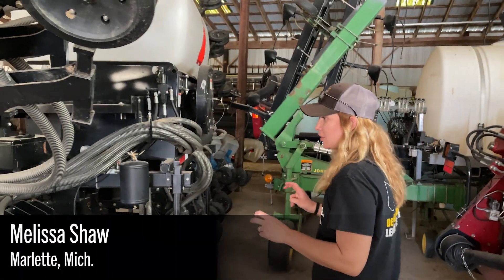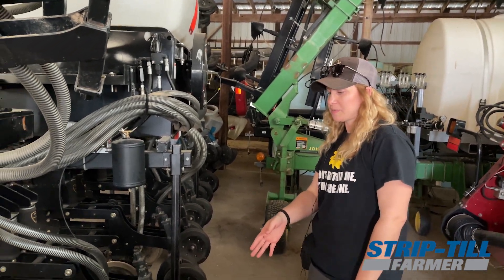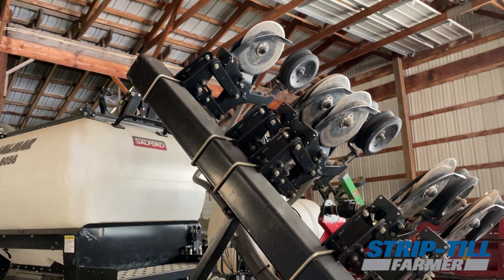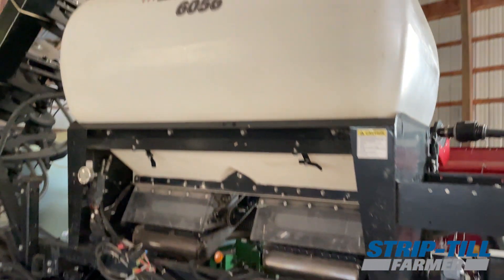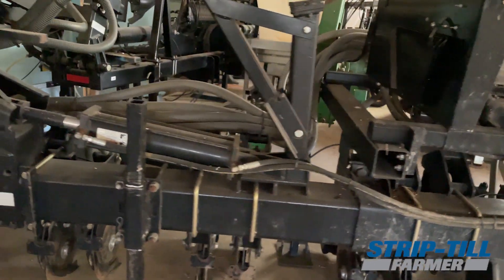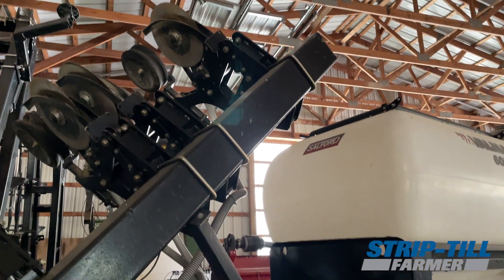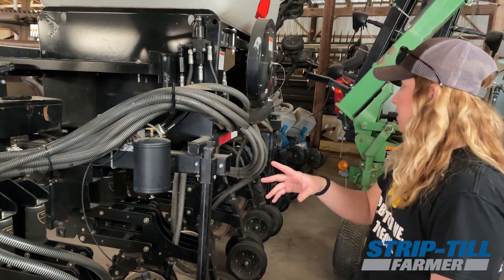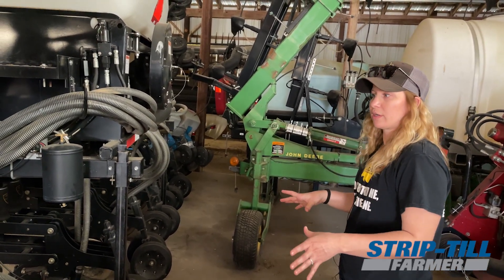Strip-Tiller’s Homemade Cover Crop Interseeder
Melissa Shaw, 2023 Strip-Till Innovator Award recipient, showcases an interseeder she built with her husband, Ryan, for their 1,400-acre corn, soybean and sugar beet farm in Marlette, Mich.

The Shaws stripped down a Hiniker cultivator and added Dawn Equipment DuoSeed row units, which they discovered at the National Strip-Tillage Conference. The Shaws use the interseeder to plant cover crops in between their strips.

“I was never a farmer or engineer, so when we come up with something like this and it actually works, it’s pretty cool,” Melissa Shaw says. “We’re focused on placement and keeping the strip-till and no-till zones separate. With sugar beets, it’s also nice to have some wind break for as long as possible.”

Learn more about Melissa and Ryan Shaw’s operation and their innovative approach to strip-till during a general session presentation at the 2023 National Strip-Tillage Conference Aug. 2-4, 2023, in Bloomington, Ill.